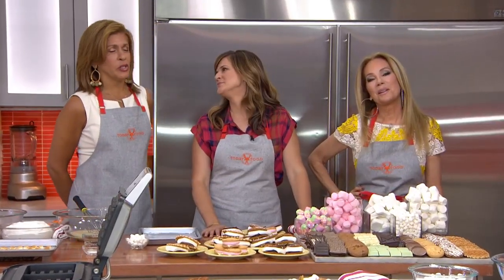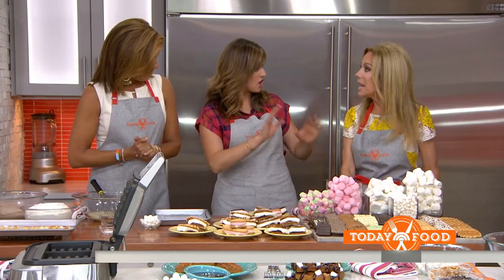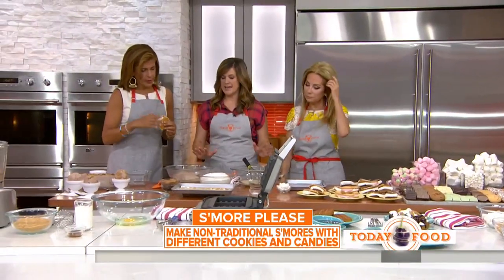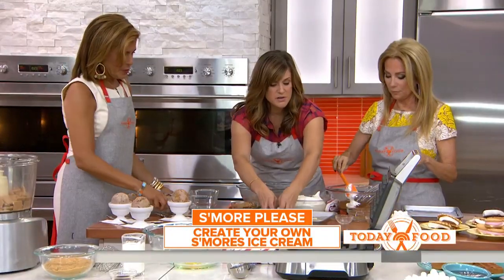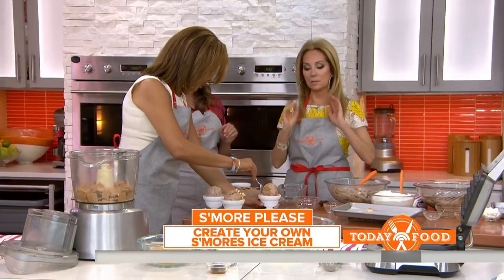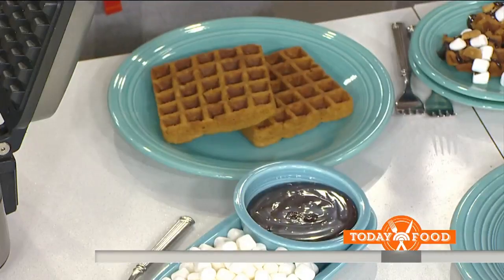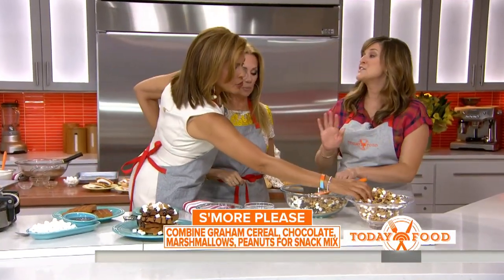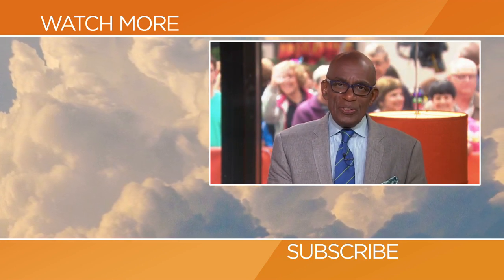Celebrate National S’mores Day By Making Your Own S’mores Ice Cream | TODAY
Marking National S’mores Day, “Marshmallow Madness!” author Shauna Seever shows Kathie Lee and Hoda some ingenious twists on the gooey treats, demonstrating how to make your own s’mores ice cream and graham cracker s’mores waffles, as well as other dessert delights.